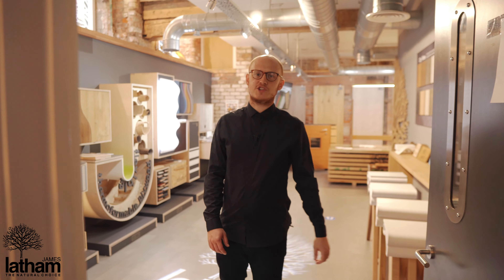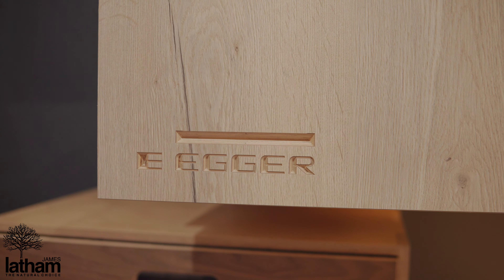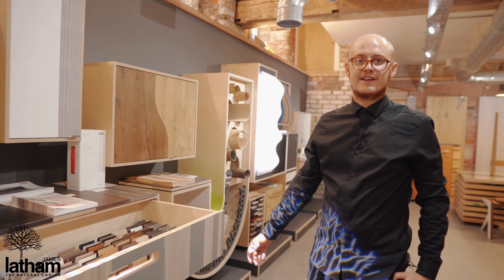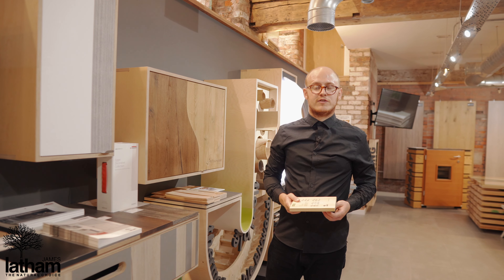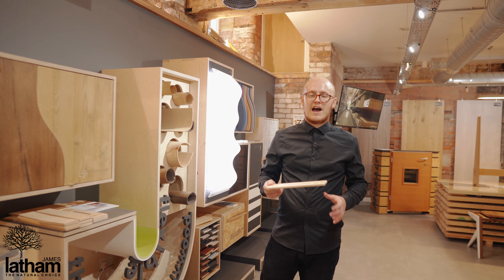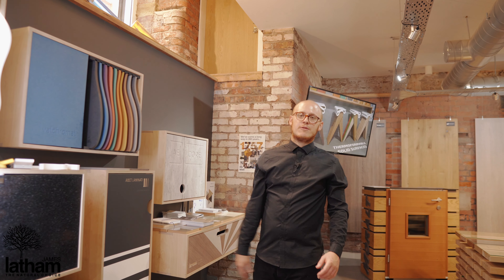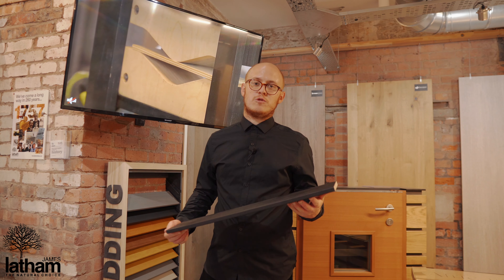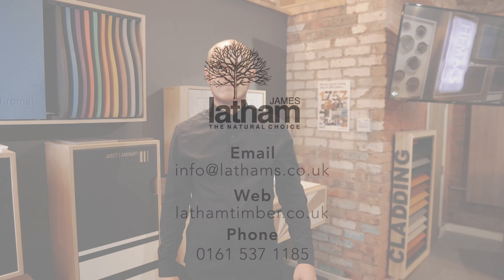James Latham - Manchester showroom tour 1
Welcome to our Manchester Product Specification Showroom tour. Here we exhibit a huge range of our products to architects and designers across Manchester and the North West. We have a range of products and brands, from joinery grade hardwood and softwoods, through to panels, boards, laminates and veneers, and right on to specialist thermoplastics and solid surfaces.

This video shows a small selection of the product available, but for more information on the full range, please make an appointment to visit out showroom or email , visit our website lathamtimber.co.uk or call .